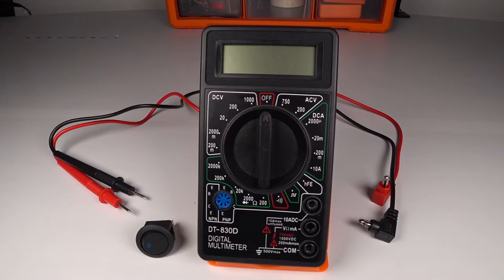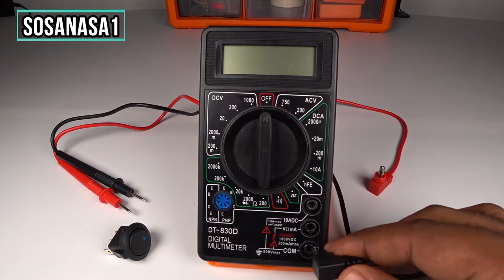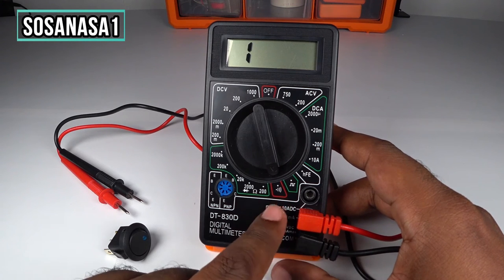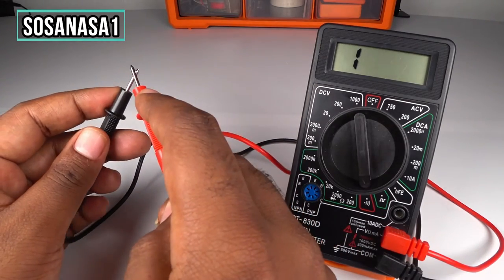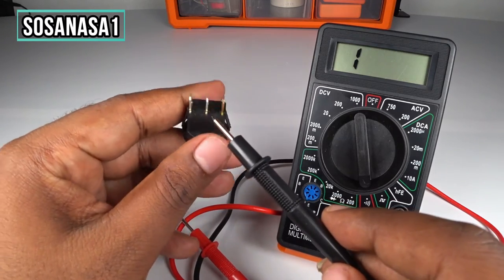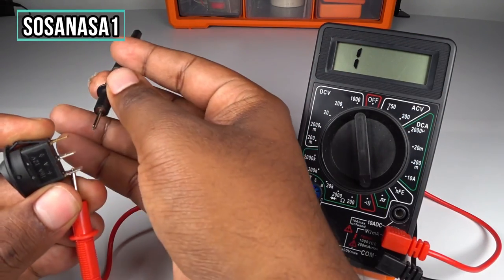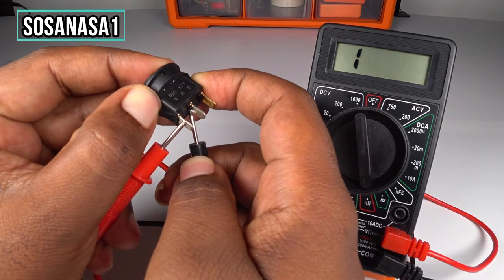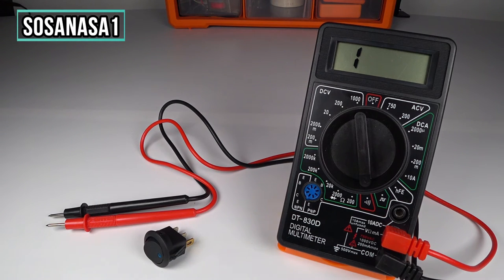How to Test a car Switch using a digital multimeter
now lets to test this switch  using this multimeter in very easy way.